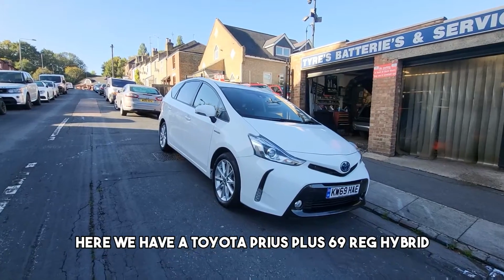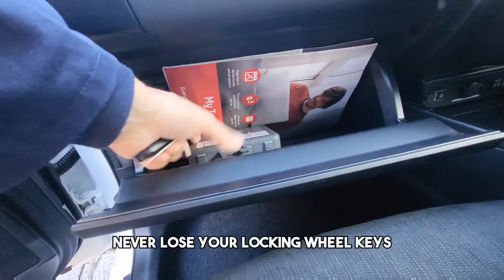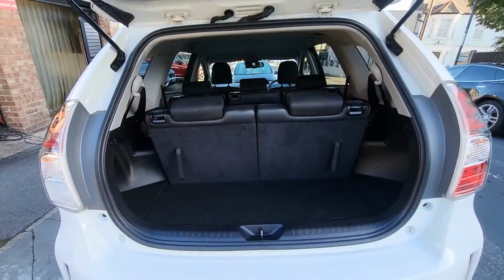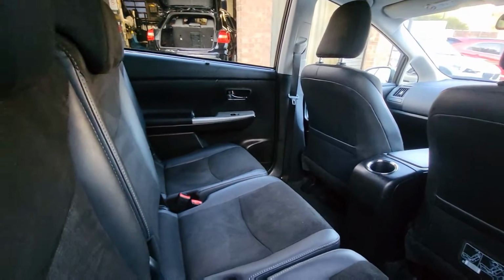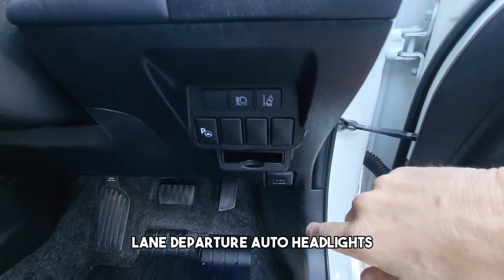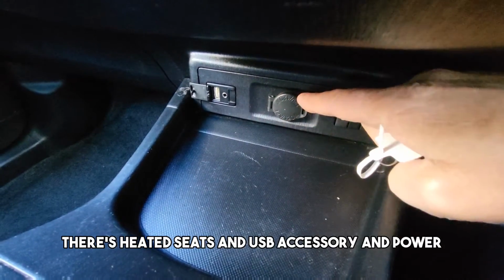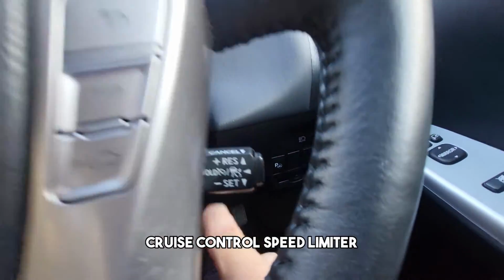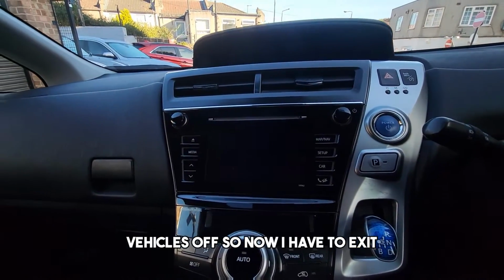Toyota Prius+ 2020 (69 reg) 1.8 VVT-h Excel CVT Euro 6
Prius Plus Hybrid Looks Stunning In White With Toyota Warranty Till February 2025, Heated Part Leather Seats, Auto Parking, Sat/Nav, Parking Camera, Parking Sensors Front And Rear, Alloy Wheels, Power Folding Heated Mirrors, Blind Spot Monitoring, Lane Assist, Cruise Control, Dab Radio, Bluetooth Phone / Music Connection, Aux / Usb Connection, Electric Windows Front And Rear, Remote Locking. Excellent Condition. One Owner From New With And Only 24,000 Miles. Two Keys With Keyless Entry And Push Button Start.

Buying a car is often one of the biggest purchases that someone makes. Whether it’s believing that a car will provide a problem-free ownership experience, that a dealership is acting responsibly, or that a dealership is offering a fair price, trust plays a crucial role in the buying decision.
We have been established since 1959 and are now on the second generation of the Cambridge family, not buying from Cambridge Motors Plumstead your missing out on 63 years of trust.

Our team are always on hand to talk through solutions for your requirements. We pride ourselves on trust and transparency at Cambridge Motors so why not give us a call today on 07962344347

Kind regards,

The Cambridge Motors Team